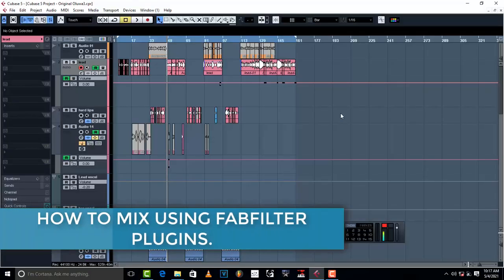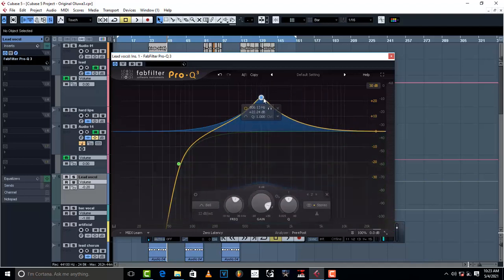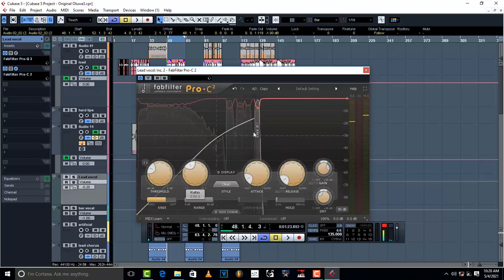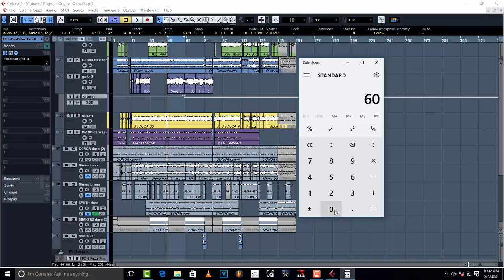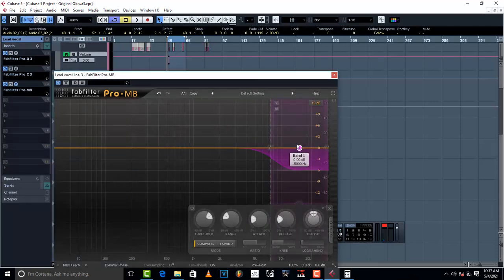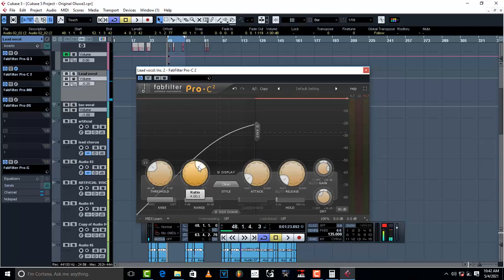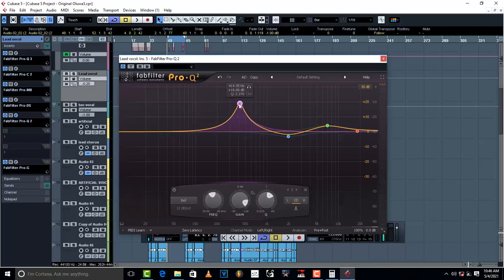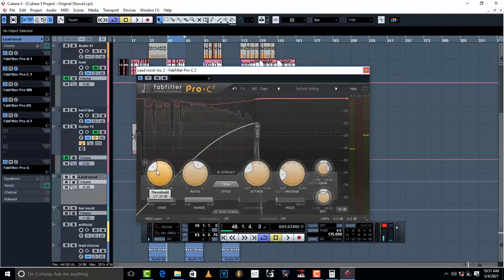HOW TO MIX USING FABFILTER PLUGINS (Series 2).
In this tutorial, am gonna show you how to mix using fabfilter Plugins.